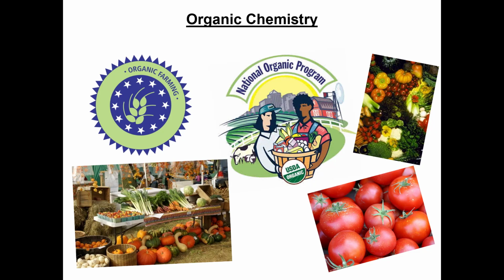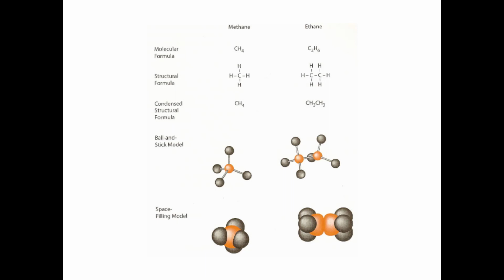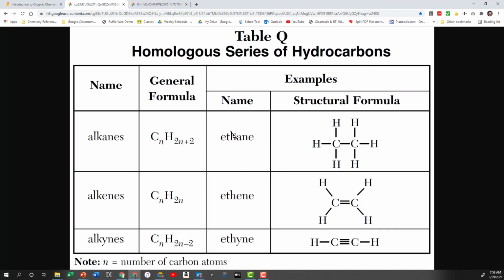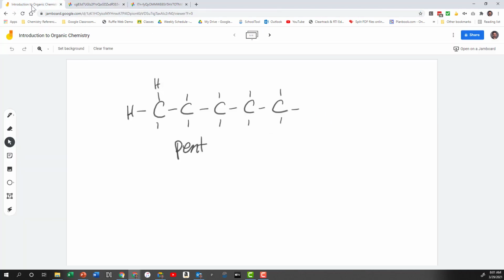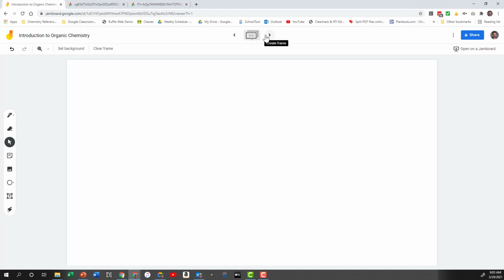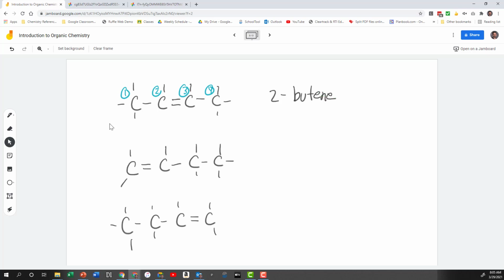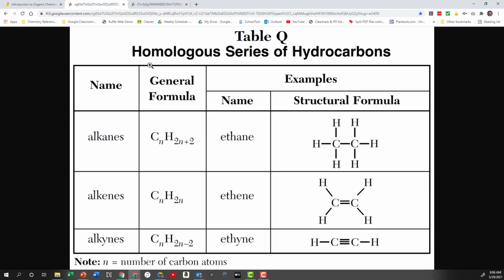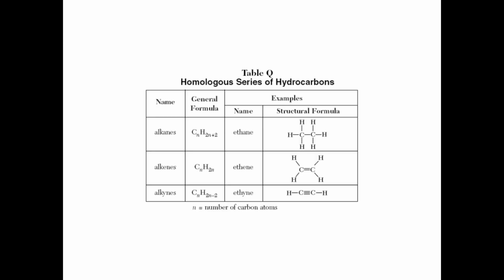Introduction to Organic Chemistry